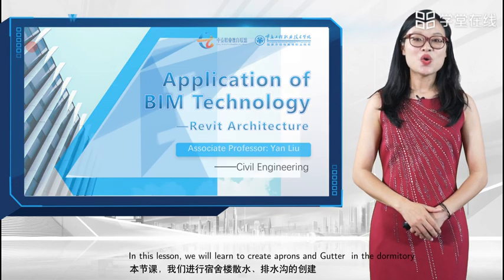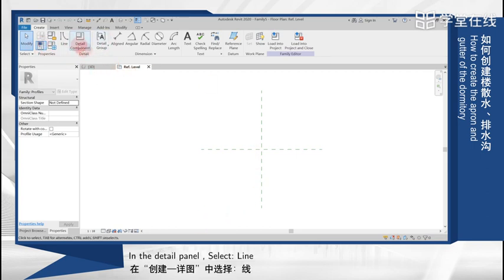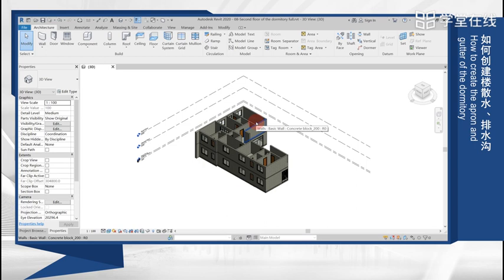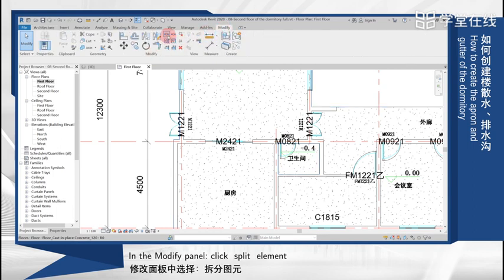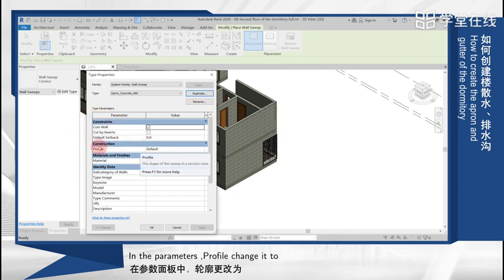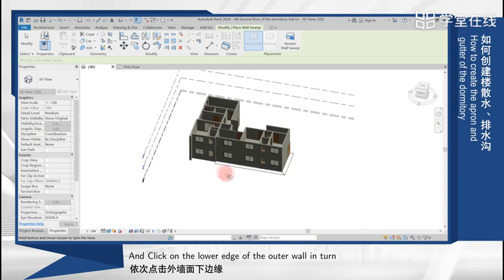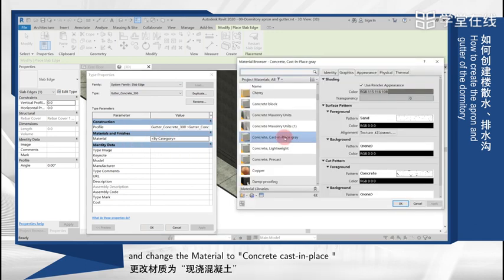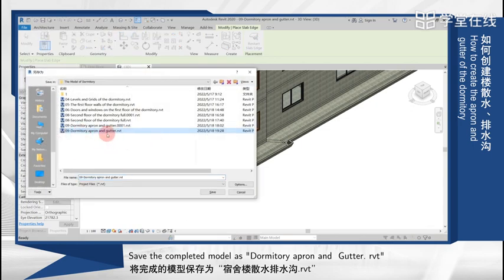20 09 How to create the Apron and drainage ditches of the dormitory building